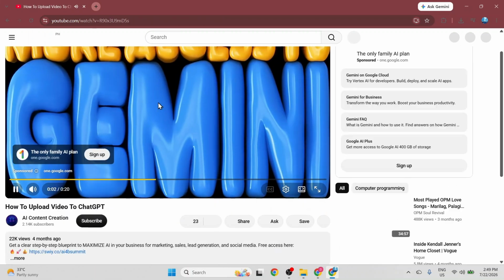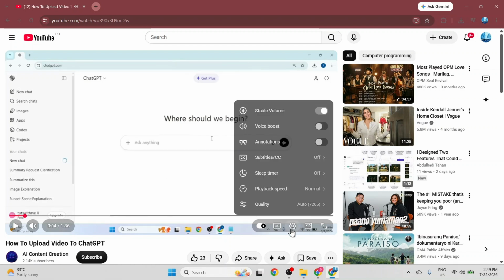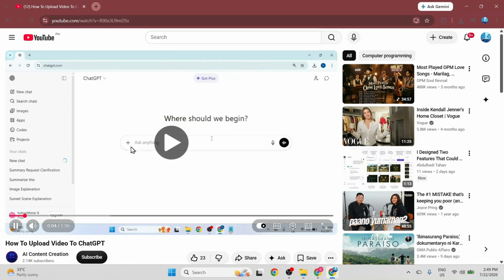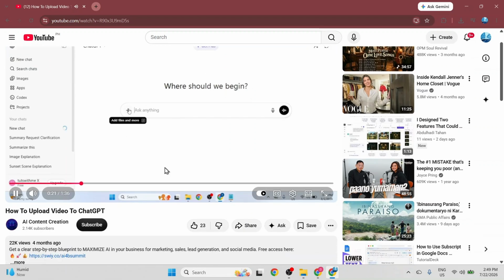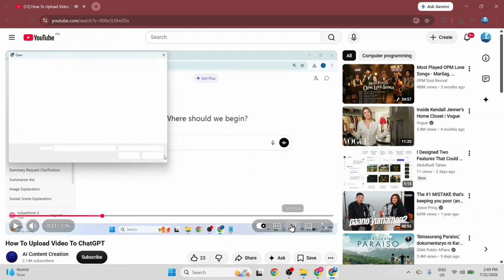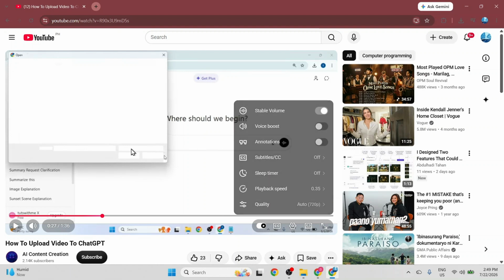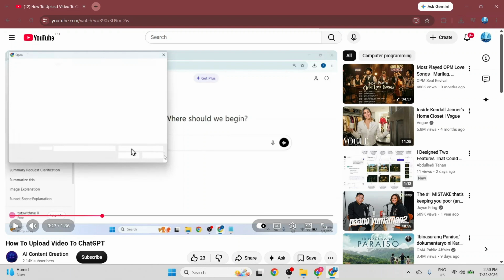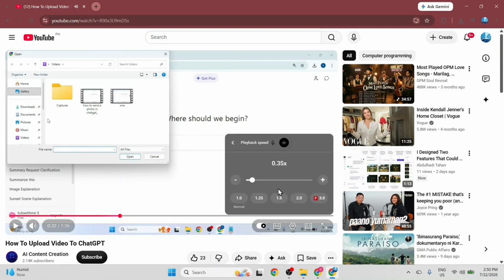How To Change Playback Speed On Youtube